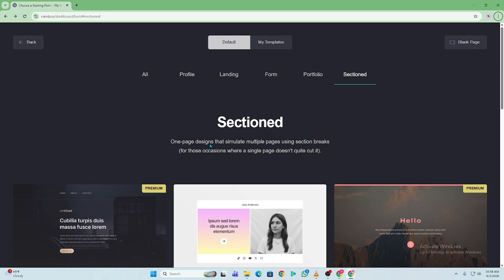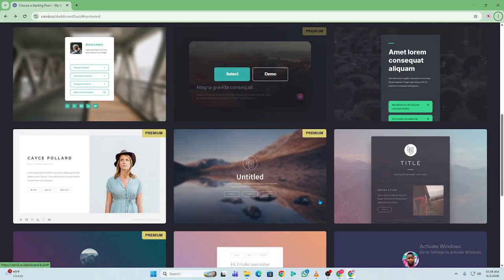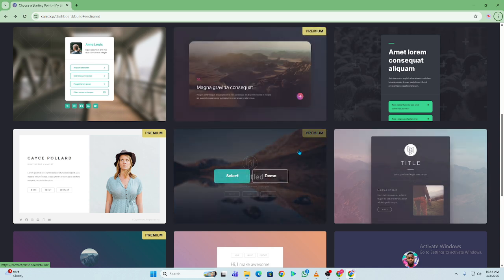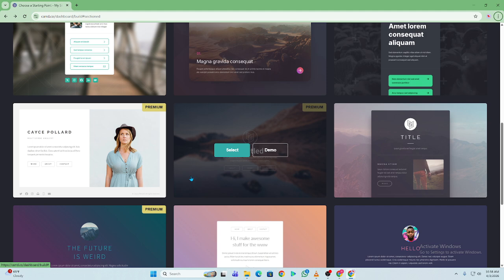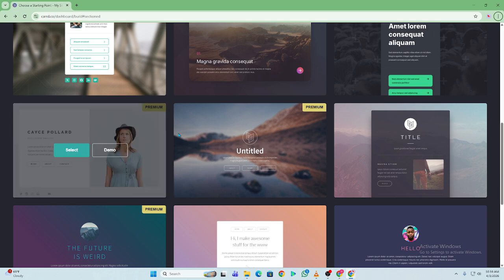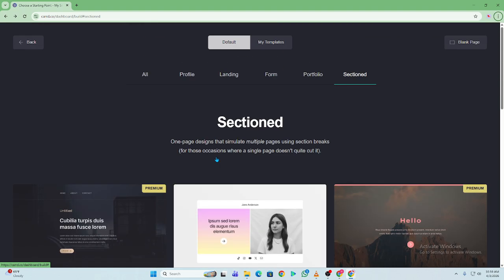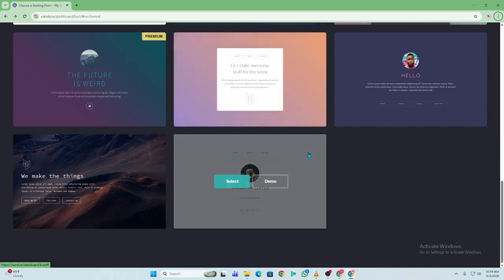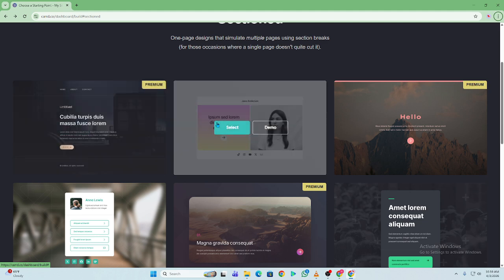How to make money using Carrd full guide 2026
Want to make money online using Carrd? 🌐 In this full guide, I’ll show you how to earn with Carrd step by step. From building simple websites to selling products or services, these strategies will help you start generating income quickly.

In this video, you’ll learn:

How to set up your Carrd website for monetization
Create a professional-looking site quickly
Ways to sell digital products, services, or subscriptions
Marketing tips to attract visitors and customers
Strategies for long-term passive income

Follow these steps and start making money with Carrd today!